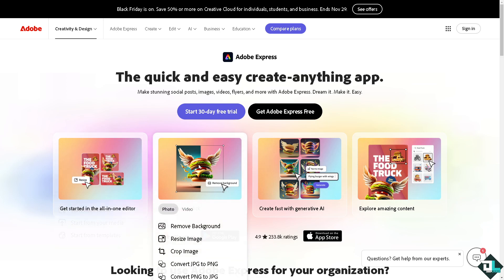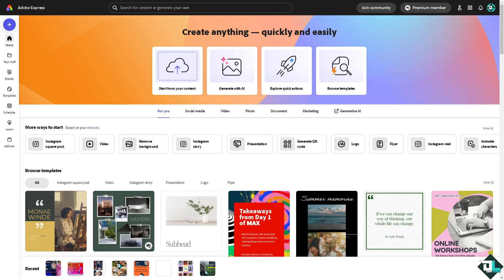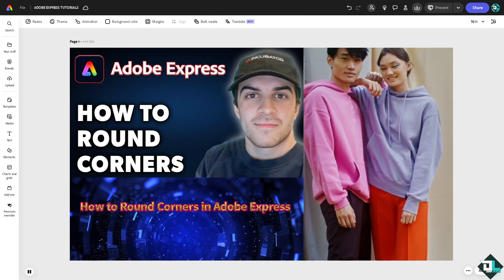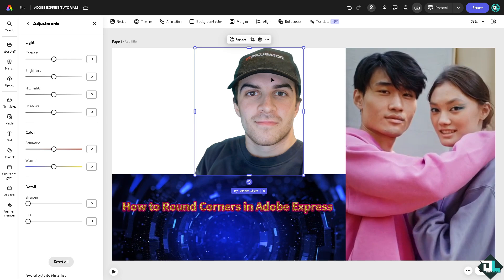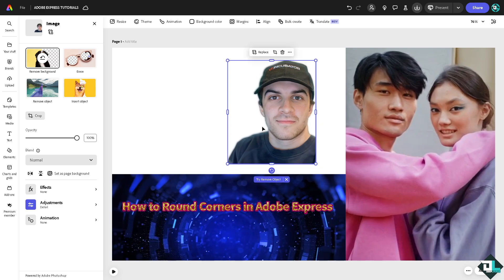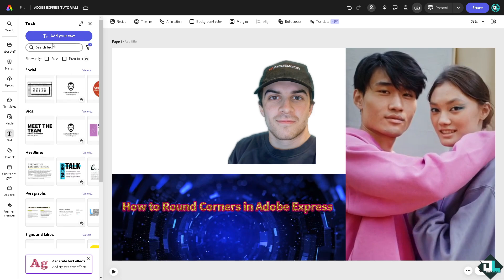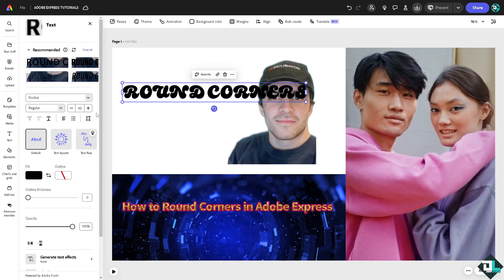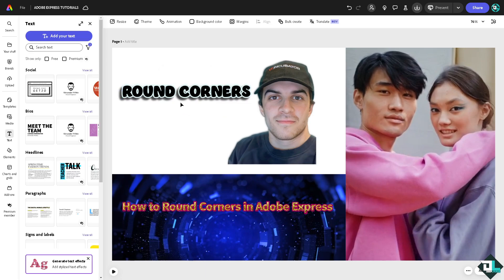How to Round Corners in Adobe Express (Full 2024 Guide)